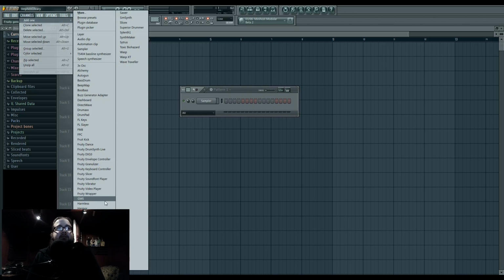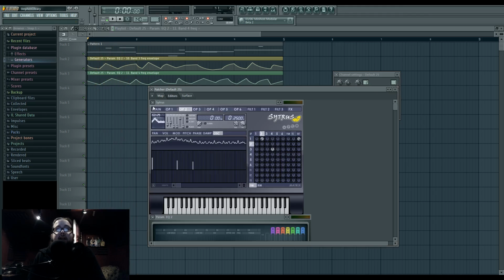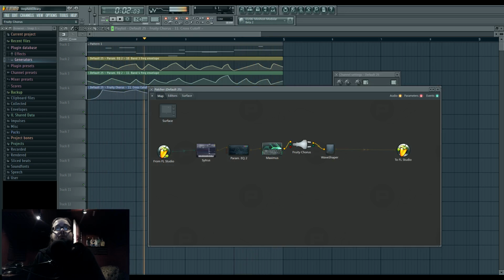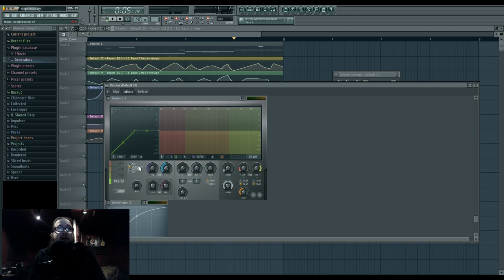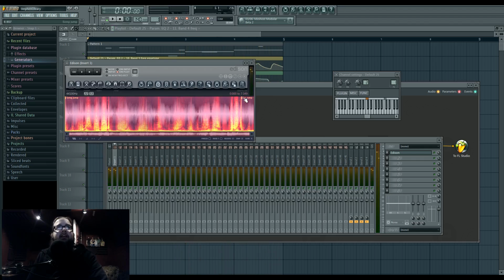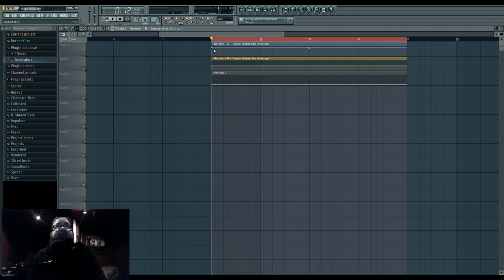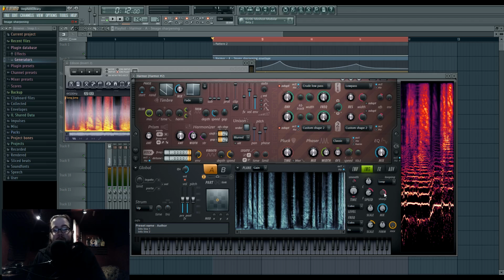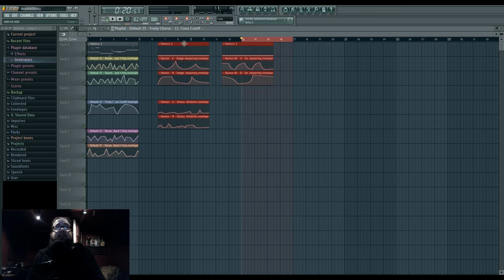How To Bass 78: Sytrus/Harmor Resynthesis Evil From Scratch (Part 2)